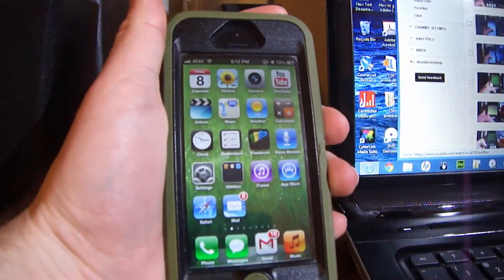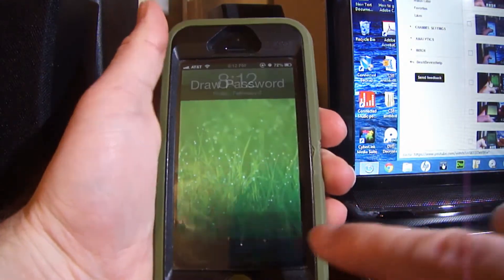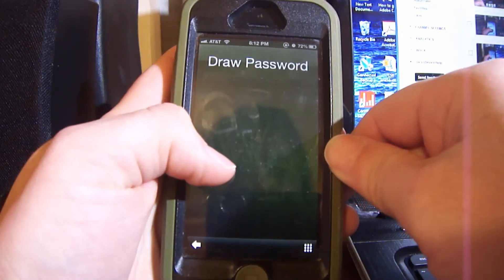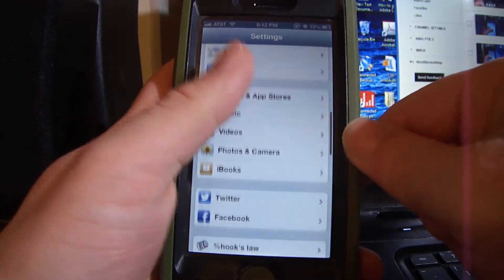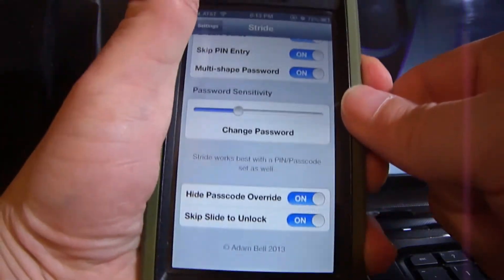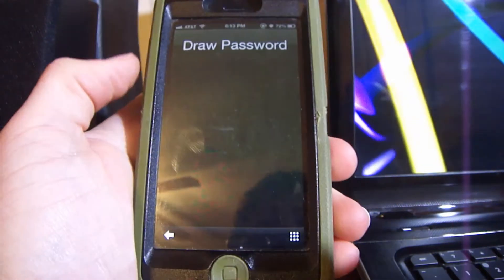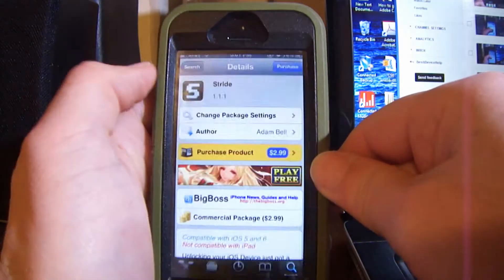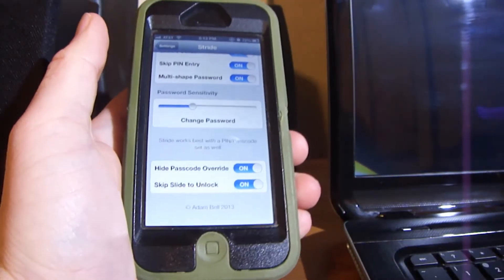Stride 'Draw Password' Works With iPhone 5 Now (Cydia Tweak)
In this video I will show you how to change your password lock to a draw password.